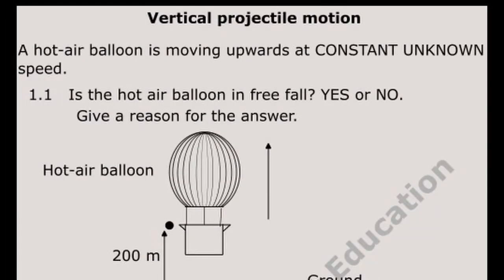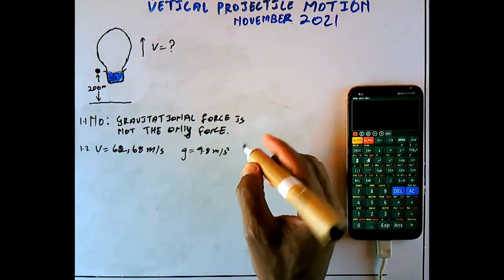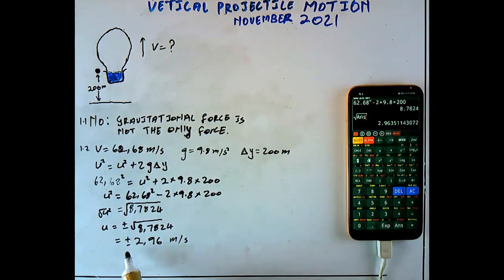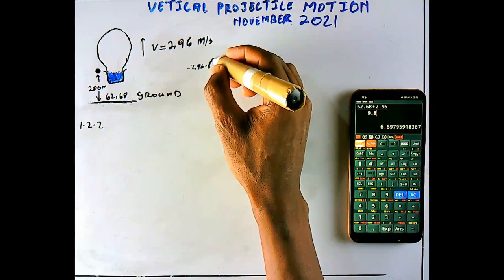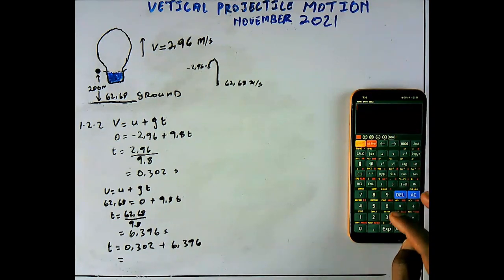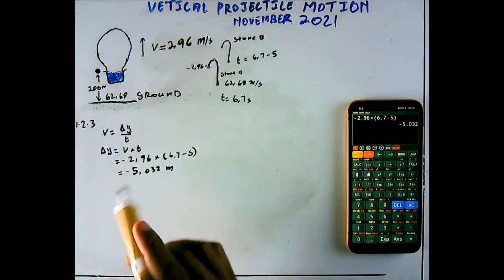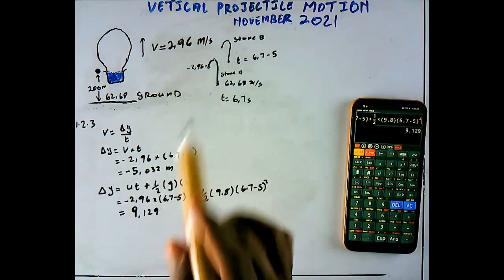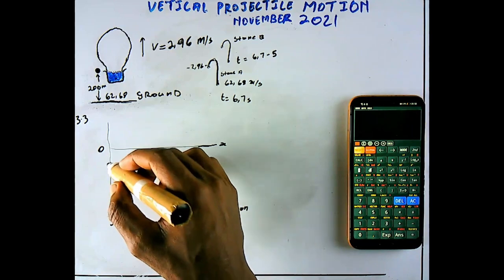November 2021 | Vertical projectile motions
We are solving physical science paper 1 from November 2021, which is about vertical projectile motions.